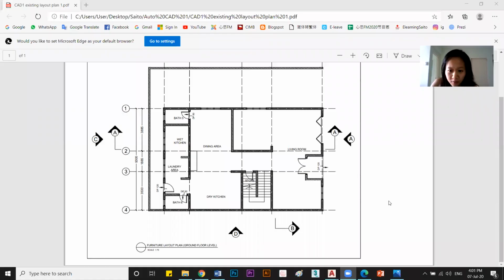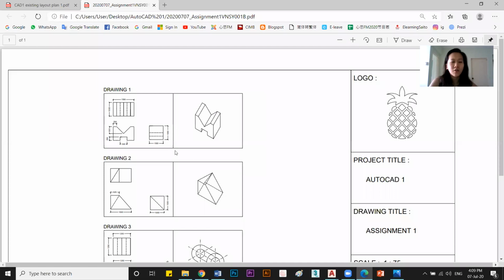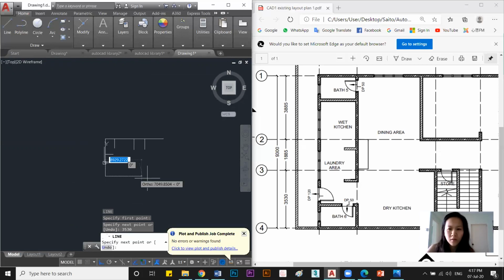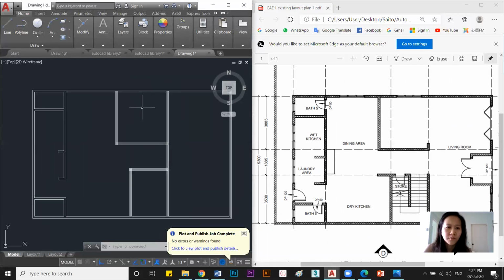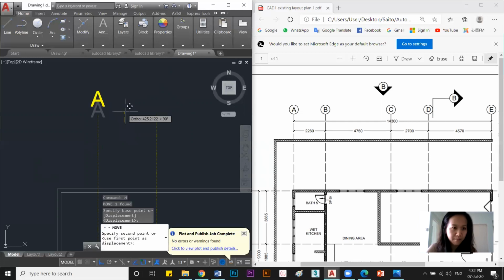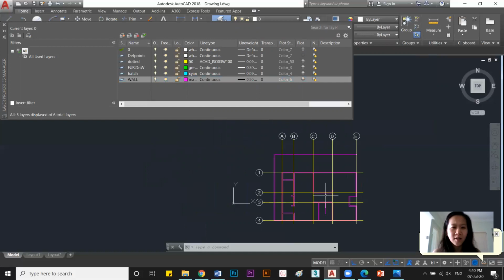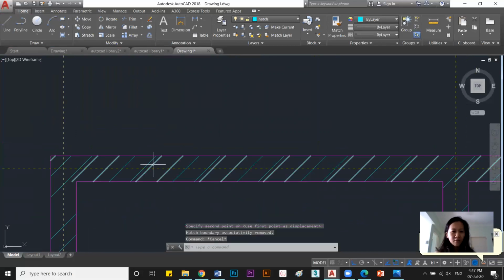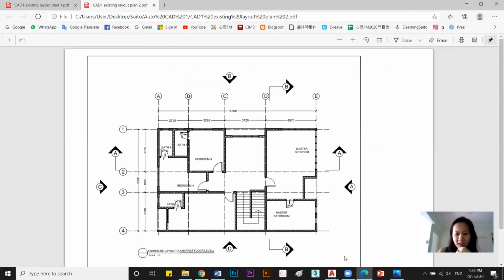AUTODESK AUTOCAD | Lesson 6 | Ms V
DIPLOMA IN INTERIOR DESIGN